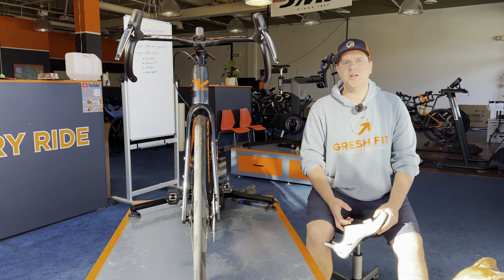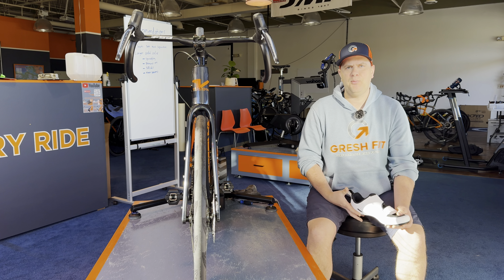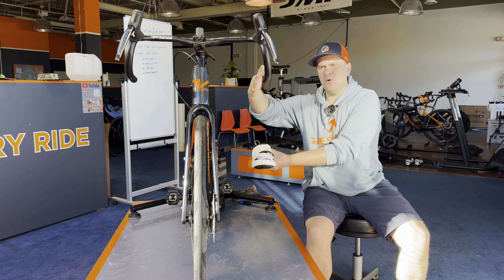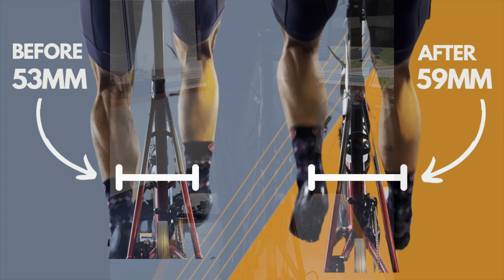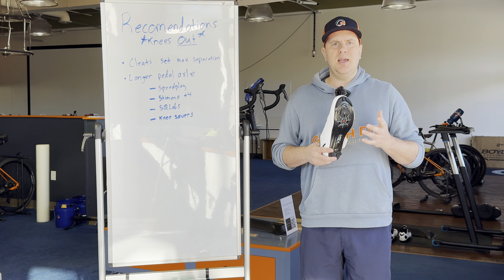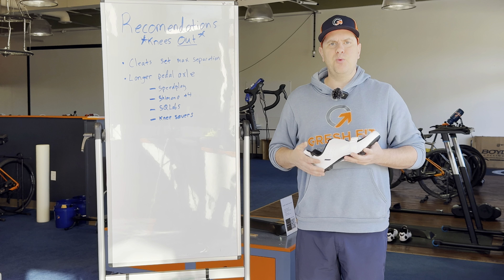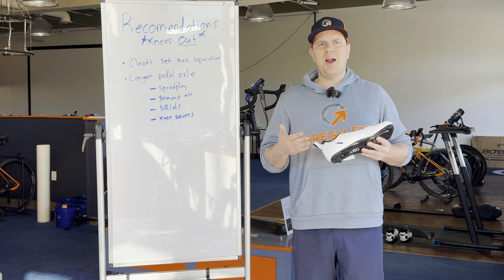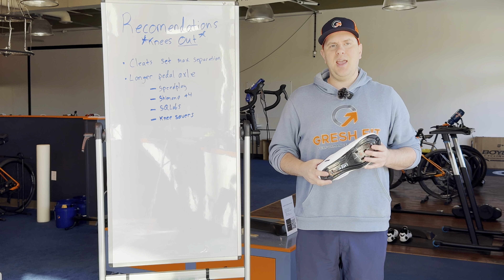Cleat Position - Foot Separation Width (Q-Factor) - GreshFit Bike Fitting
If you need more foot separation than what your cleats allow, here's your best bet for longer pedal axles:

- Speedplay
- Shimano Ultegra with +4mm
-SQLab
- "Knee Saver" adapter

The risk of pedaling "knees out" is lateral knee pain, typically ITB issues.